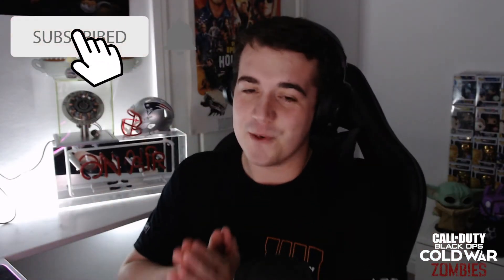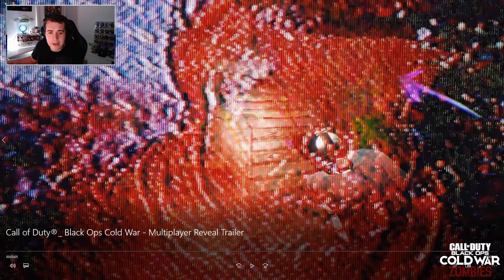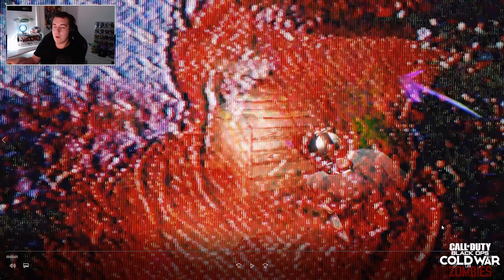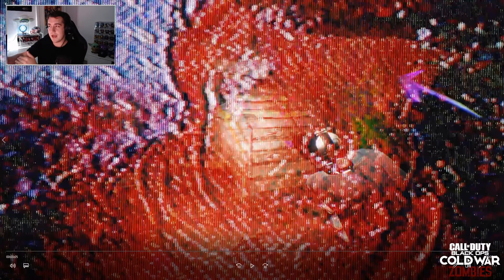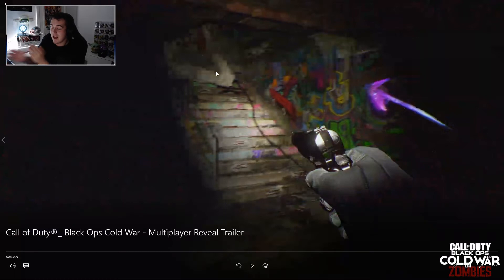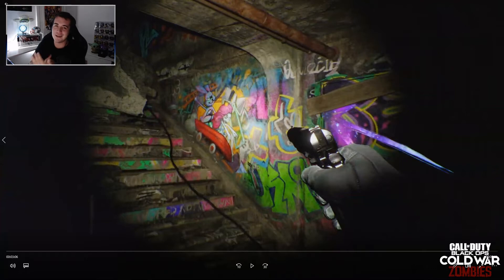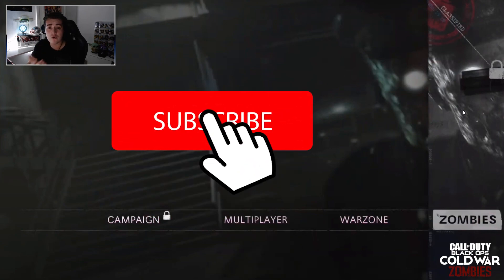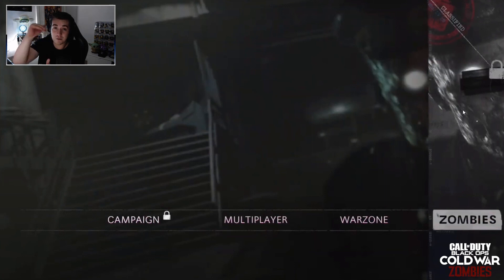Black Ops Cold War Zombies Breakdown!!!! What to Expect! (Call of Duty Zombies Trailer)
LADIES AND GENTLEMEN BLACK OPS COLD WAR IS HERE!!

In today's video we break down and go through the zombies trailer that was leaked and hidden at the very end of the Cold War Trailer. We talk about what is upcoming and what to expect.

See you for the next one
NightWolfRhodes